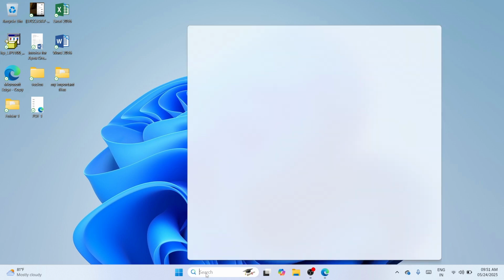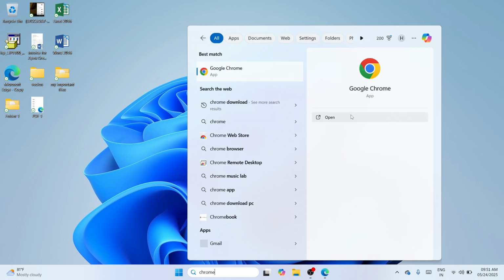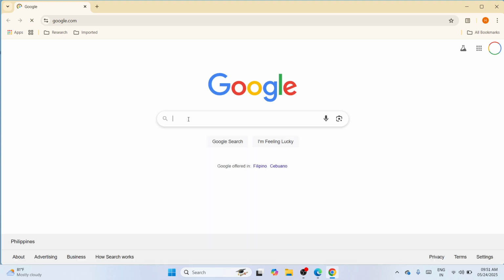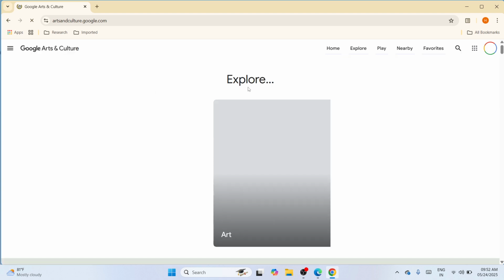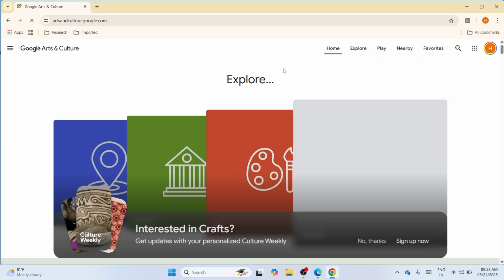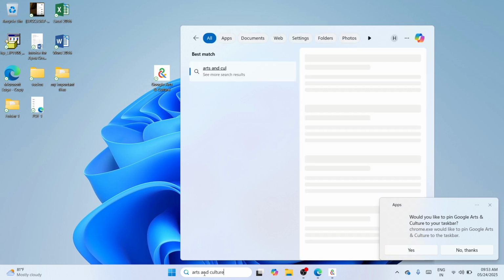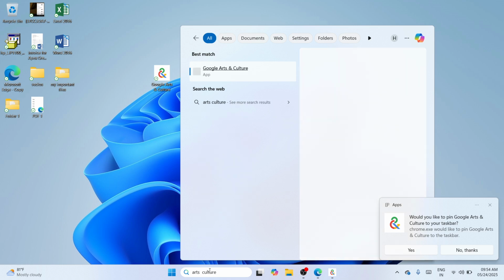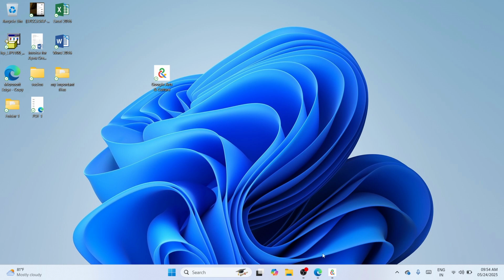How To INSTALL Google Arts & Culture App In Windows 11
Want to explore art and history from your PC?
Learn how to easily install the Google Arts & Culture app on Windows 11!
Follow this simple guide and enjoy virtual museum tours and exhibits.
Watch now and bring global art collections to your screen!